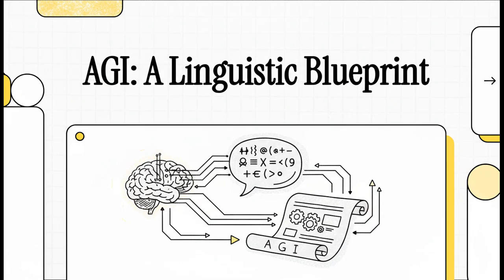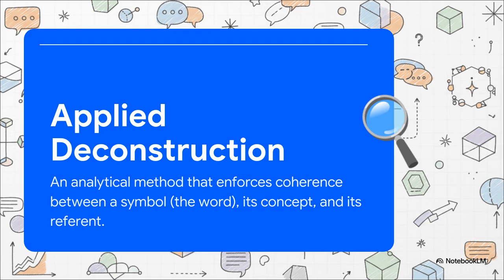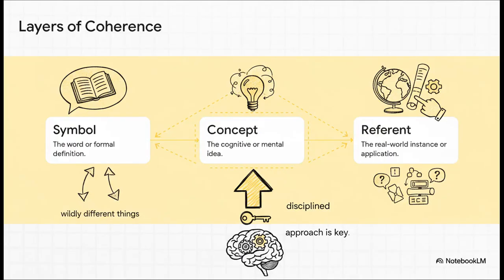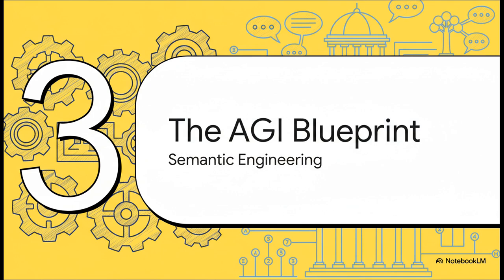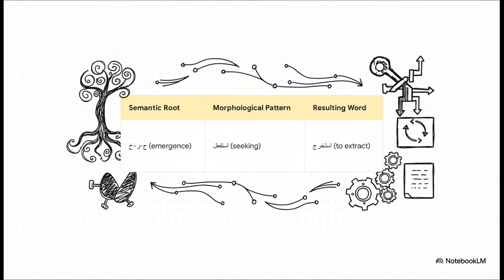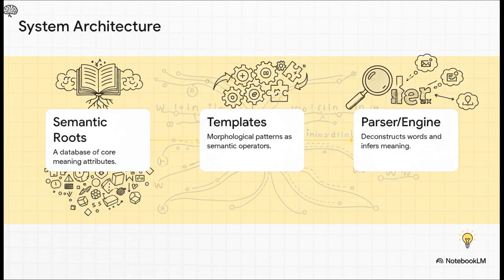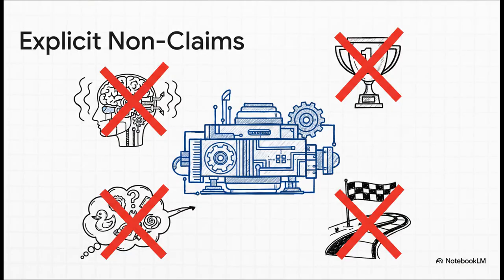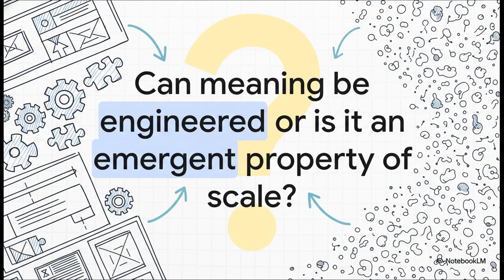AGI: a Linguistic Blueprint